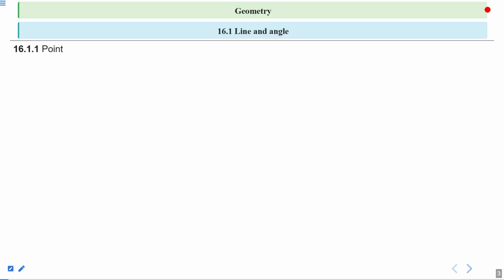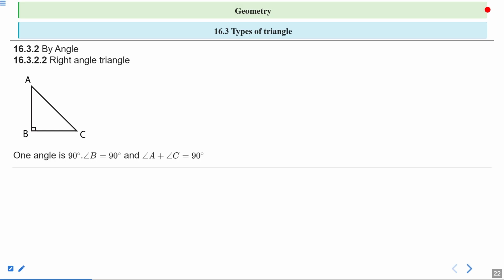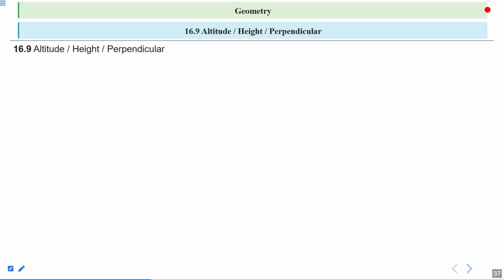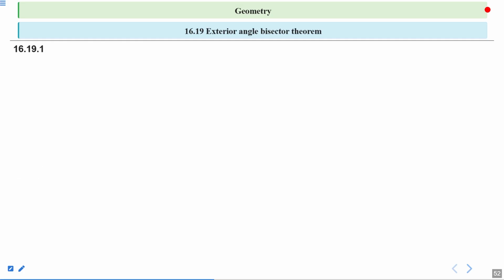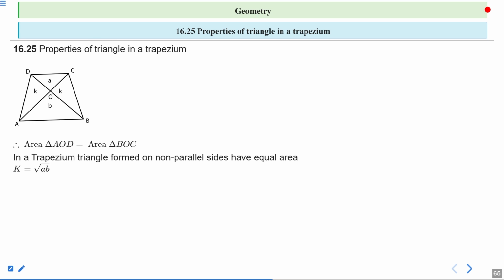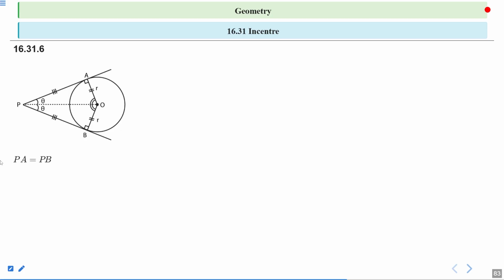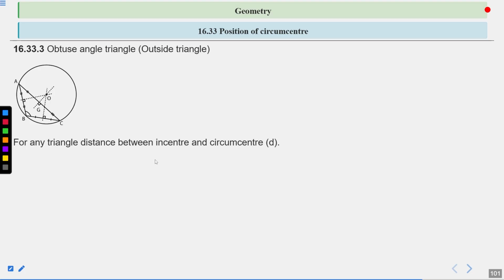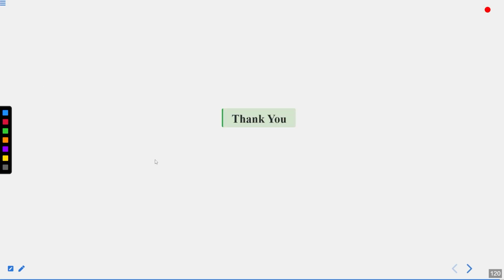Formula Booklet Part 3